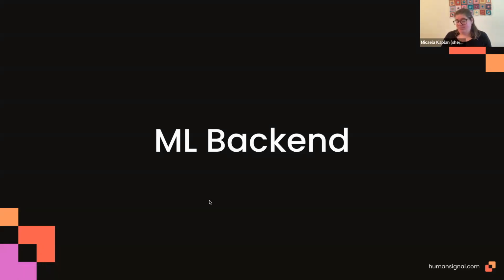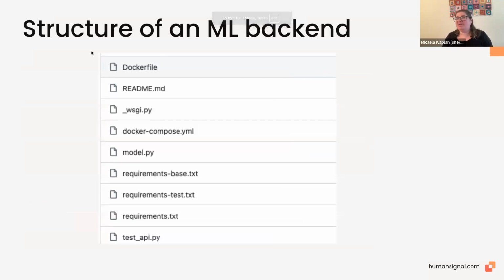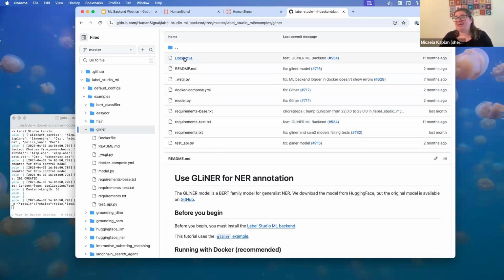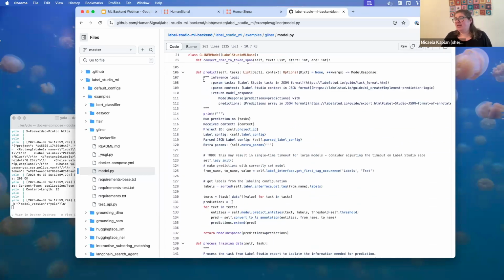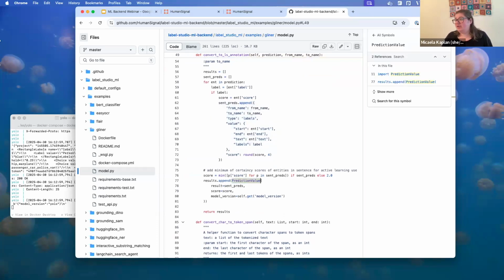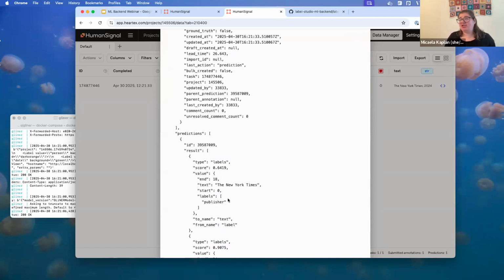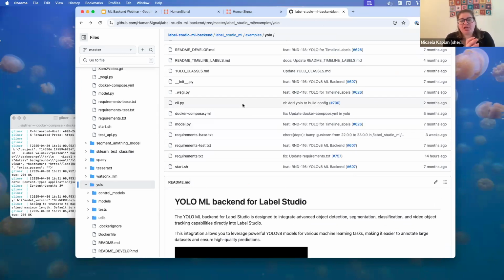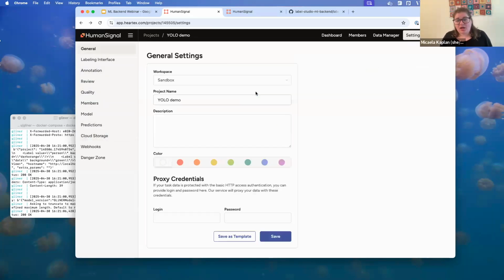Speed up your Labeling with the Label Studio ML Backend (feat. YOLO)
Do you want to use models like YOLO to speed up your labeling process? Maybe you’re trying to evaluate how well these models work in your own environment? The Machine Learning (ML) Backend in Label Studio allows you to connect any model you want, including YOLO, to Label Studio to quickly prelabel your data, making labeling and evaluation a snap! This dramatically speeds up time to insight on both your models and your annotation tasks.

In this video, ML Evangelist Micaela Kaplan walks you through what the Label Studio ML Backend is and how it works. She’ll also teach you how to use it with some popular already-integrated models including YOLO and show you how to build your own ML Backend integration to speed up your labeling and improve time-to-insight for models that don’t already have an integration (such as custom models).

You’ll learn:

How the ML Backend allows you to connect YOLO to Label Studio for prelabeling and evaluation

How to use our existing examples to speed up your labeling process

How to create your own ML Backend for any model you might be using